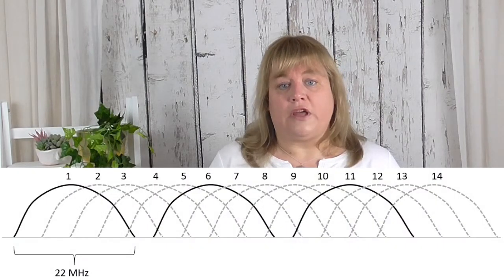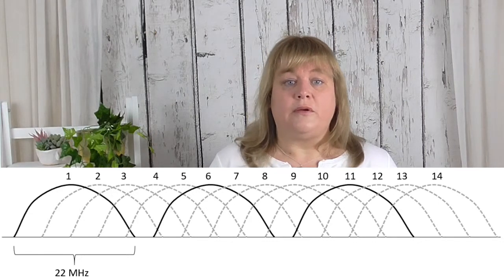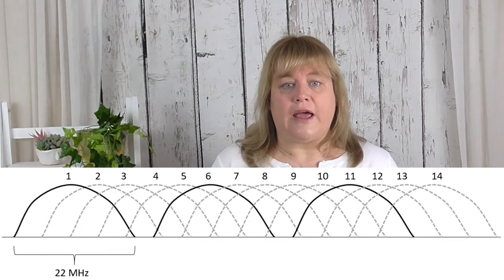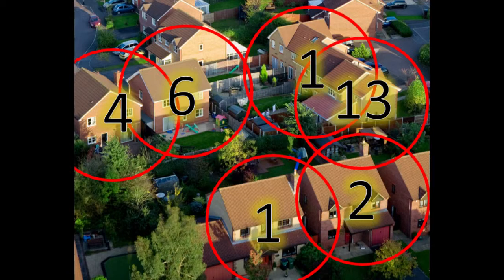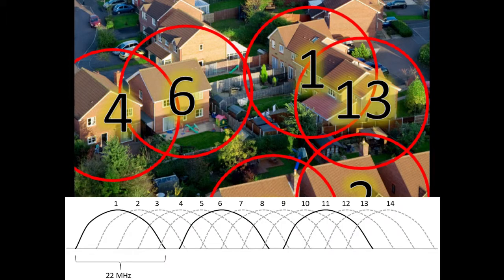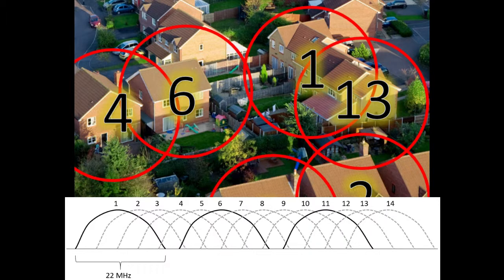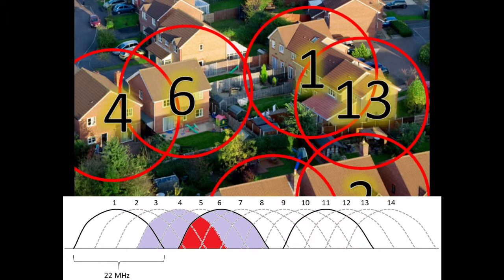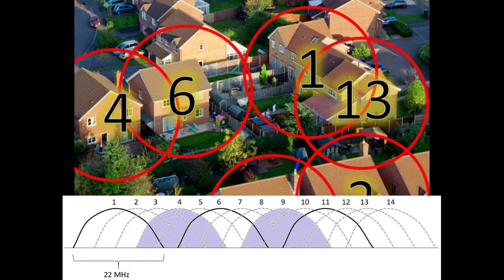WiFi Frequency and Channels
A short video to teach GCSE Computer Science pupils about WiFi frequency and channels.